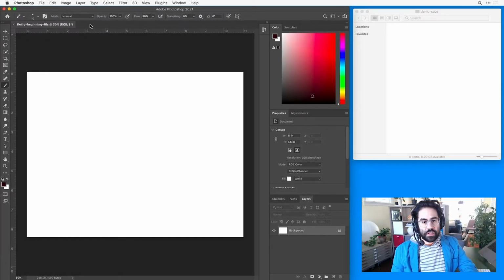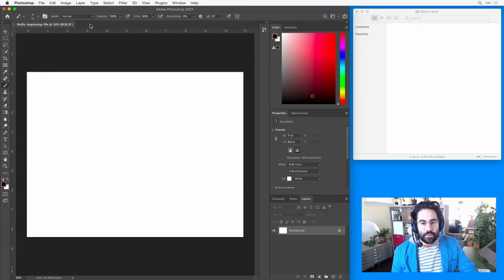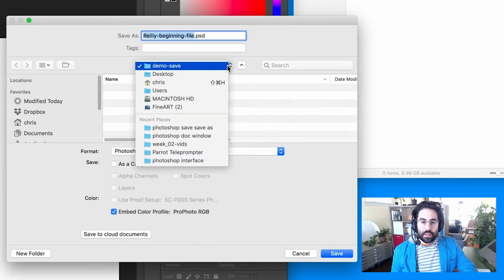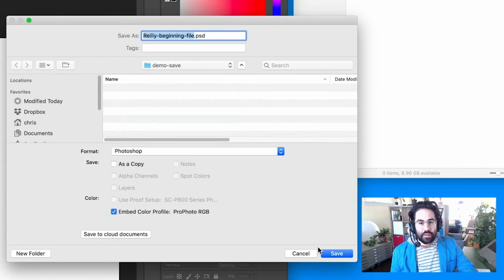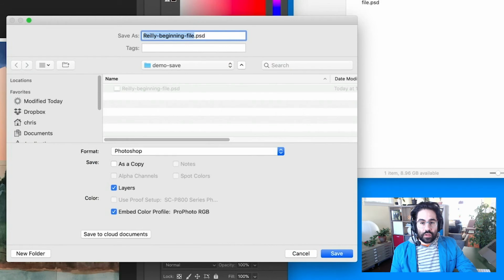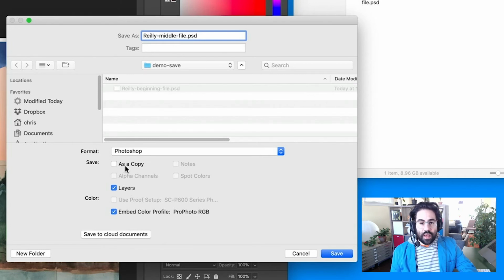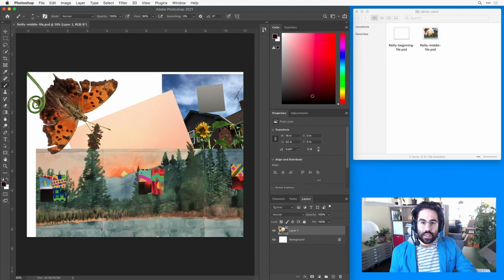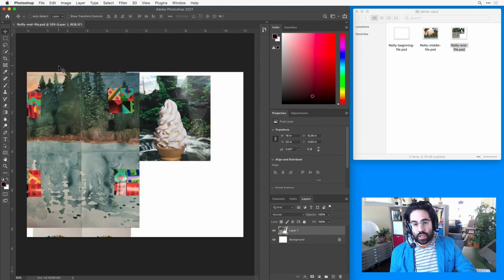How to Save Files in Photoshop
Saving files is a fundamental skill, and you’ll use it every time you work in Photoshop. After watching this video, you'll be able to identify the differences between the Save, Save As..., and Revert commands.